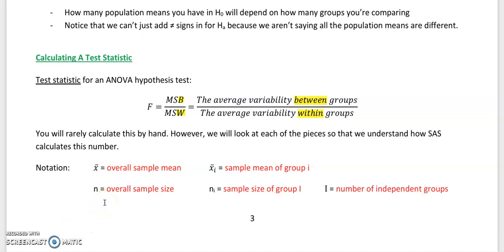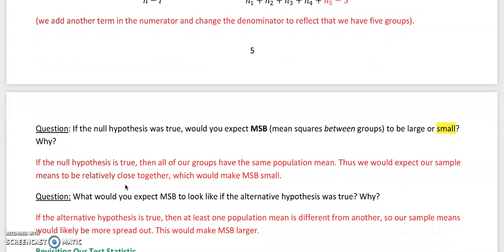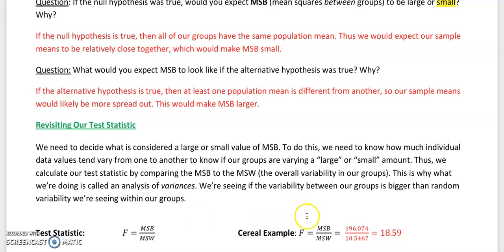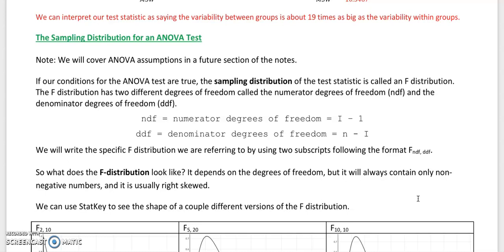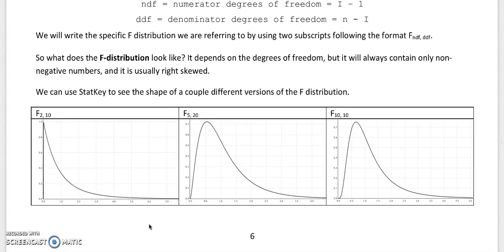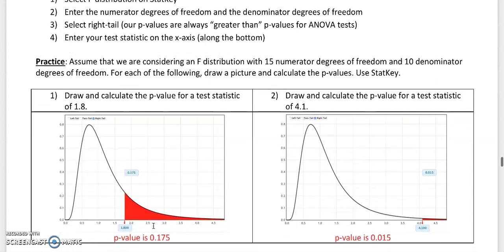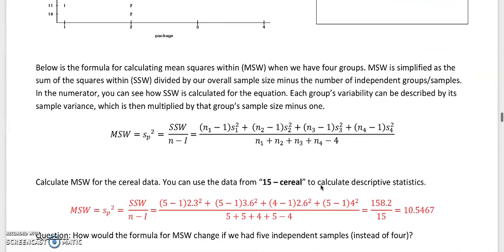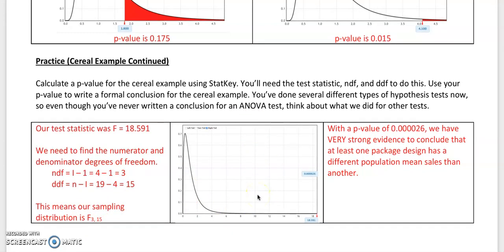Notes 15 - Part 3 - P-values and Conclusions